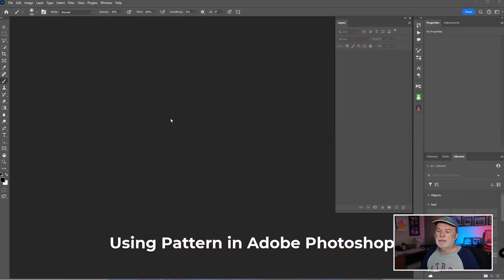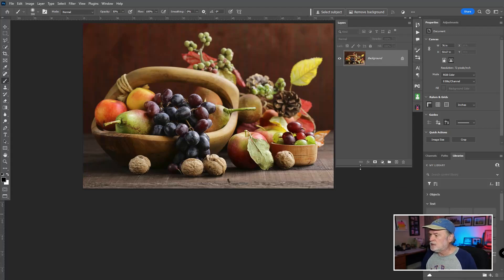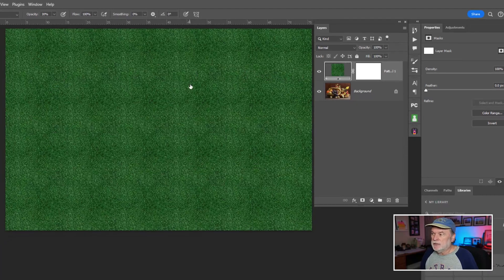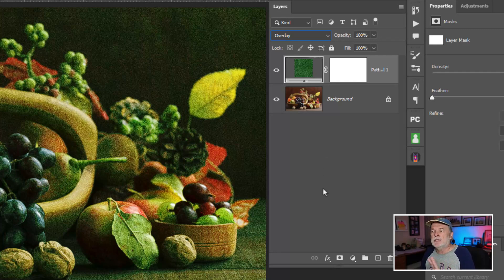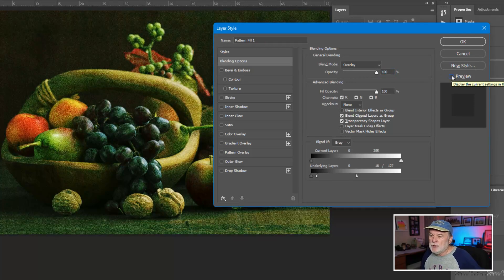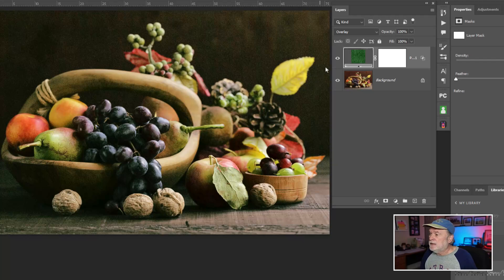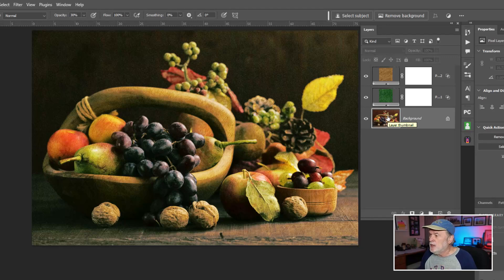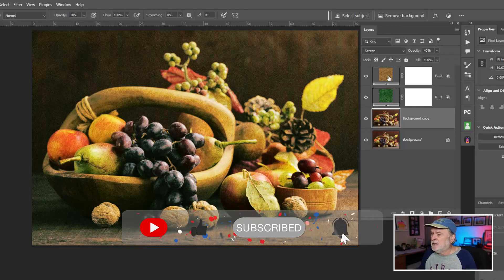Using Pattern in Photoshop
How to Color Grade & Adding Texture using Pattern in Adobe Photoshop.

Adobe Photoshop
Photography software
photo artist
photography gear